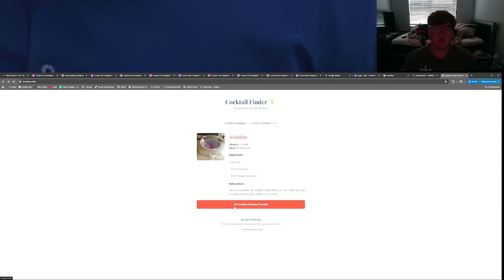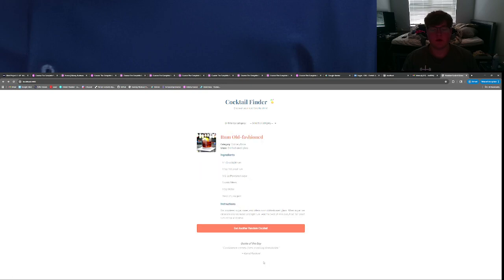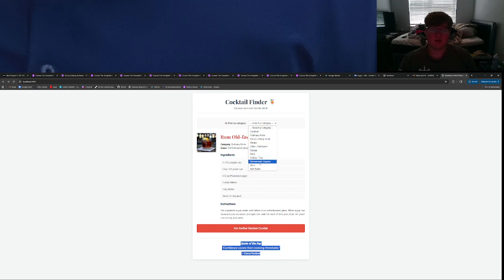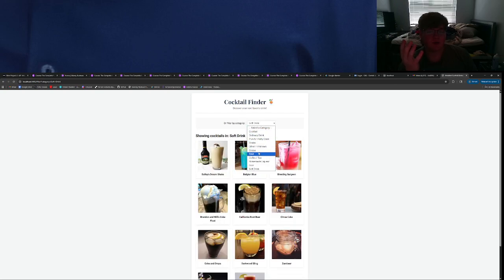Cocktail Generator Website